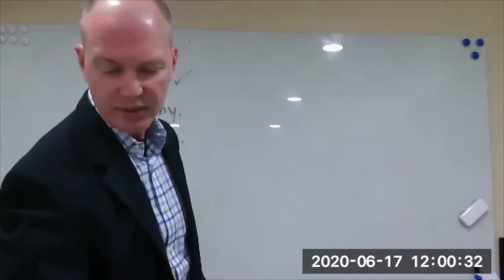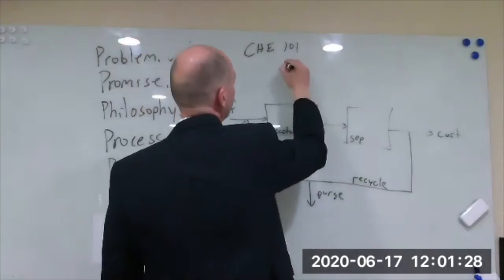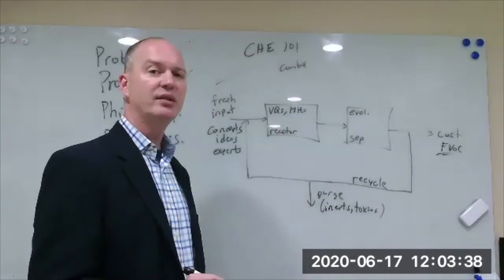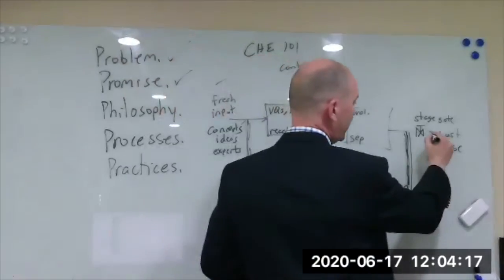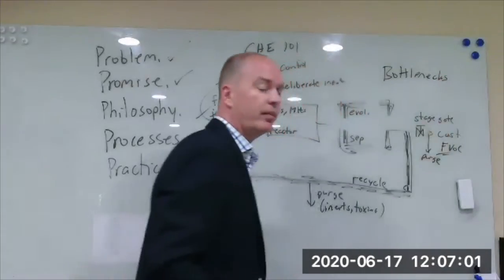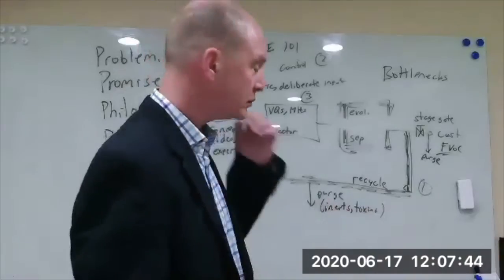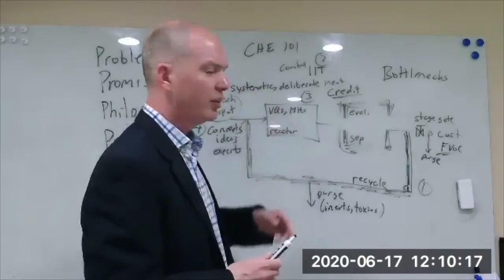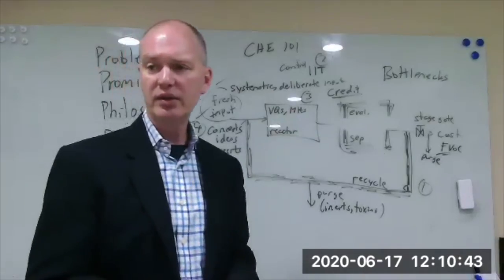4 Processes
We can help you find and exploit the bottlenecks in your innovation processes. We have a few starting points given here, but work together to identify the bottlenecks for your particular case.